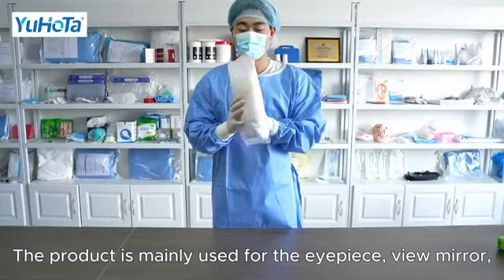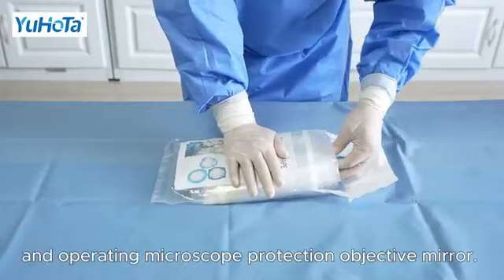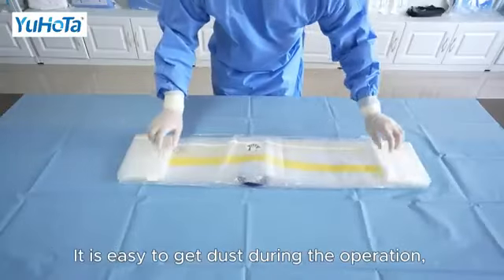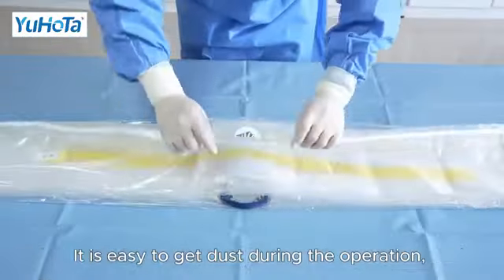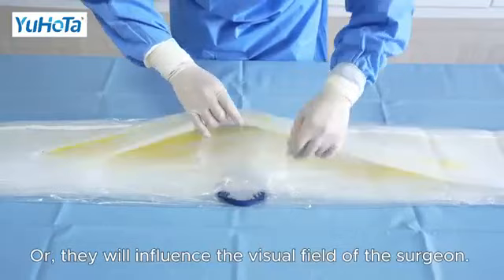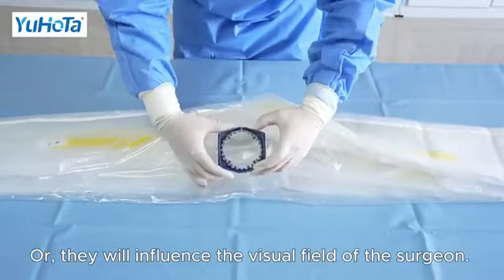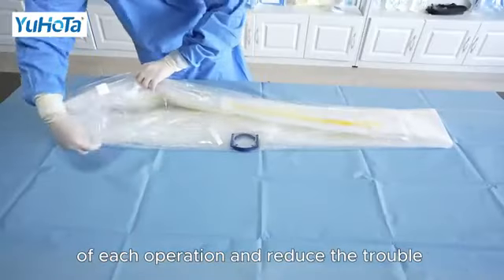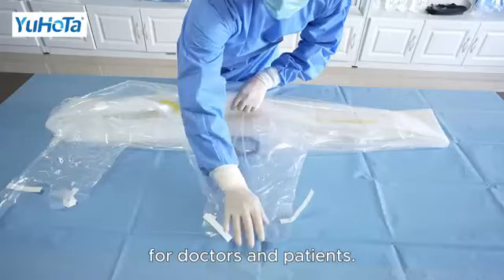Microscope cover# with CE/ISO certification ,OEM can be offered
Disposable equipment cover#Hota#Microscope cover# with CE/ISO certification ,OEM can be offered, customized Weifang Hota supply various of medical disposal product~

 Welcome inquiry! Sample can be offered!